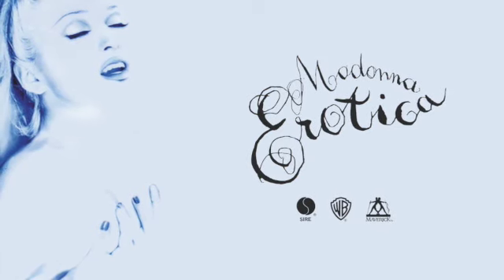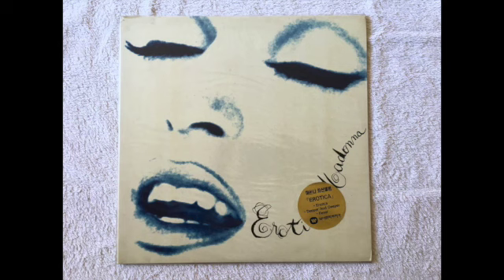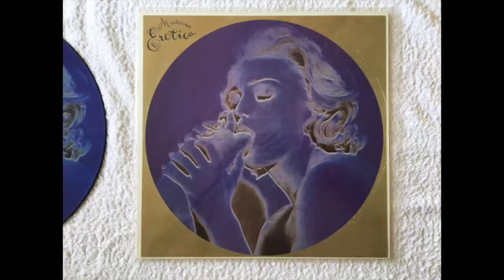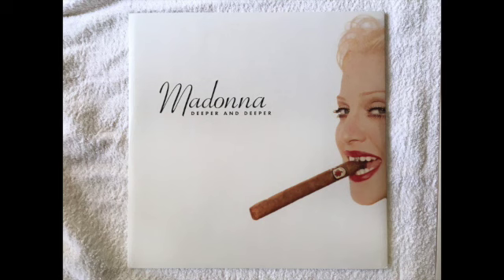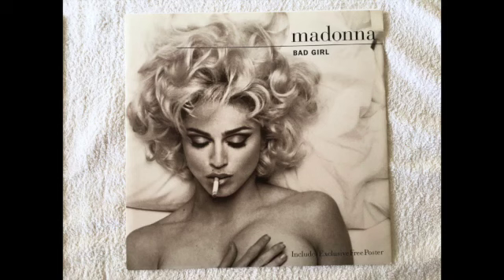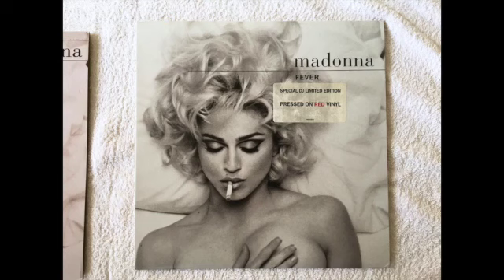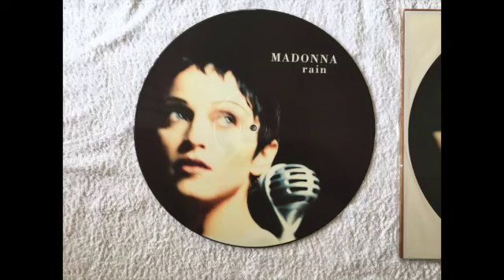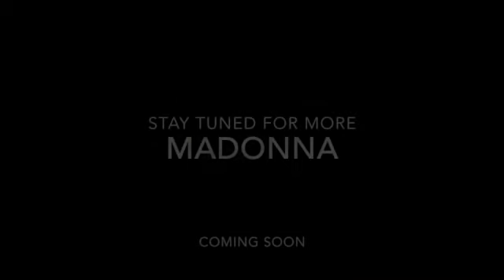EROTICA Album Vinyl Collectibles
This video is about the EROTICA album Vinyl collectibles. A selection of the most collectible and rarer vinyl albums released around the world. NOTE: The items shown offer enough differences between them so they may be considered alternate collectibles. The standard editions that don't differ in any way other than a different country's barcode have not been shown.

The items that feature in this video are from my personal collection. The records have been stored separately from the sleeves unless in it's original sealed package. Most items are in near mint condition.